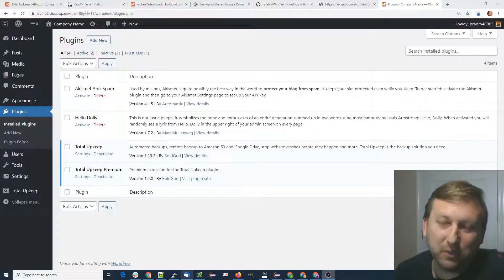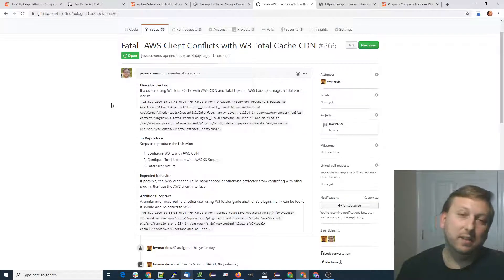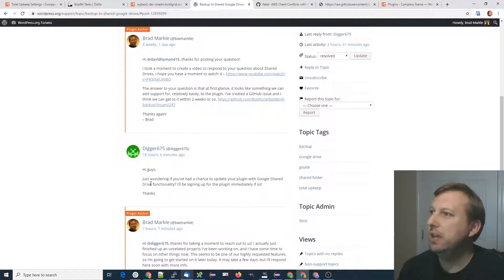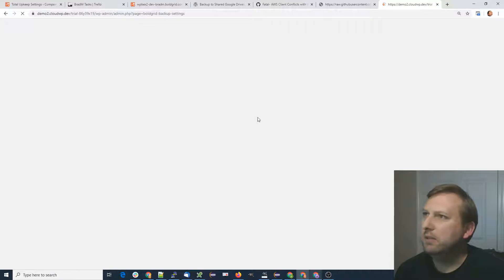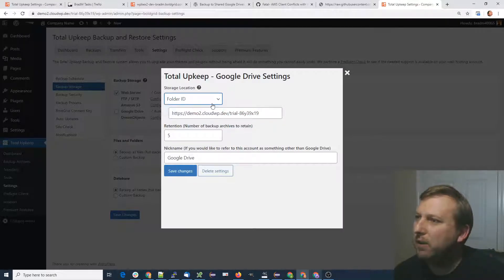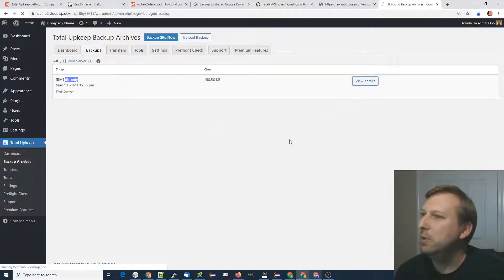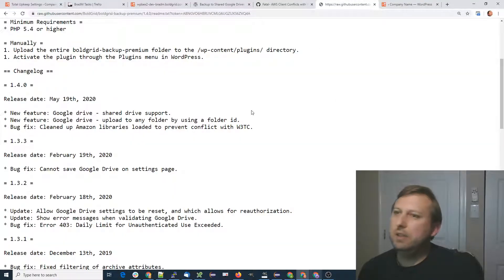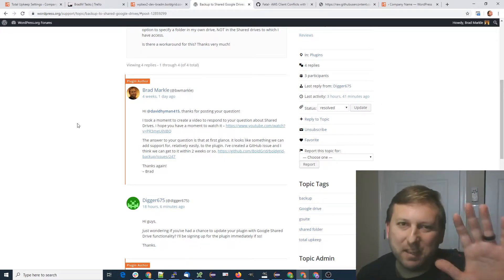Total Upkeep Premium 1.4.0 Released - Upload to any Google Drive Folder